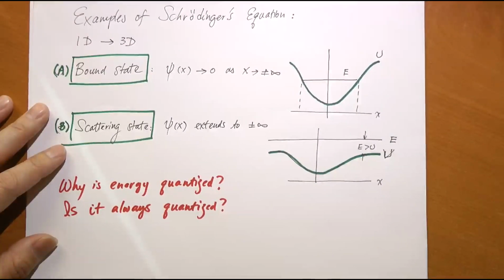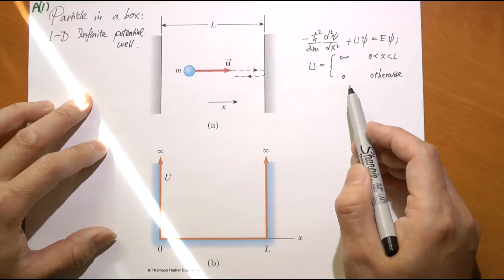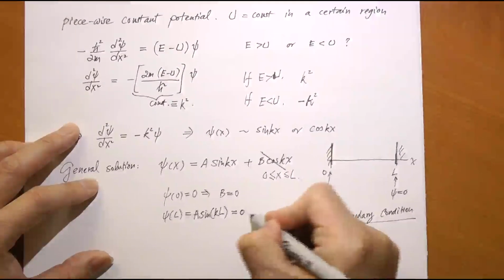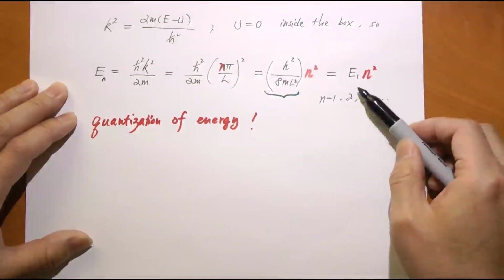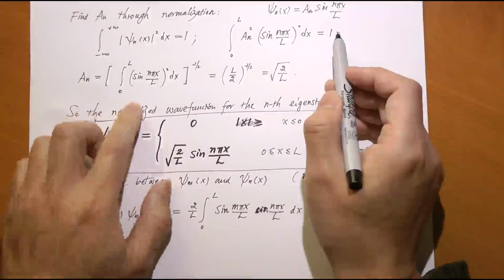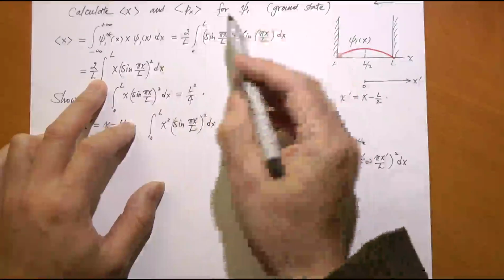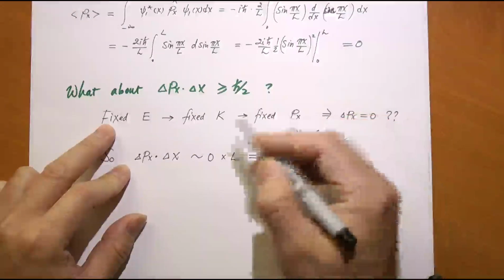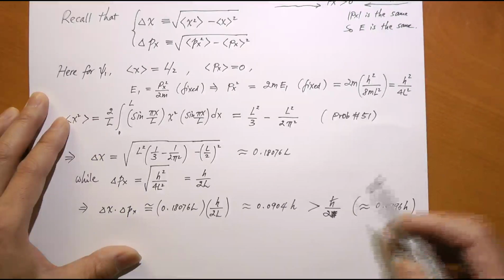Ch41 Part1 6